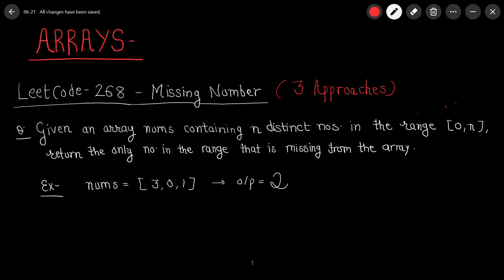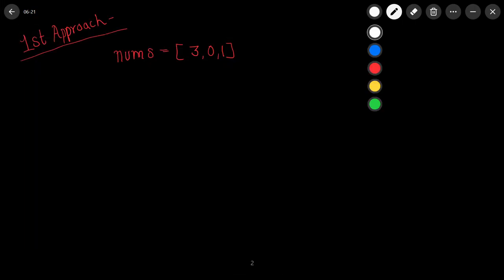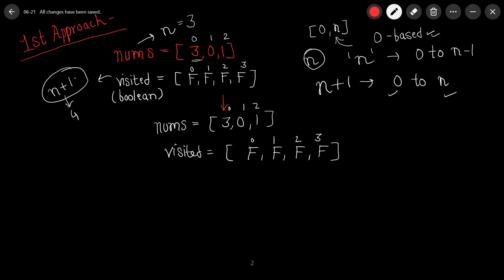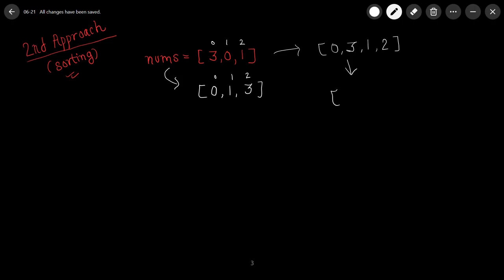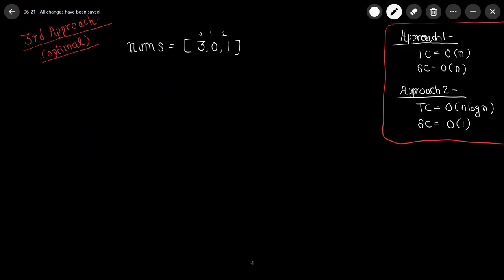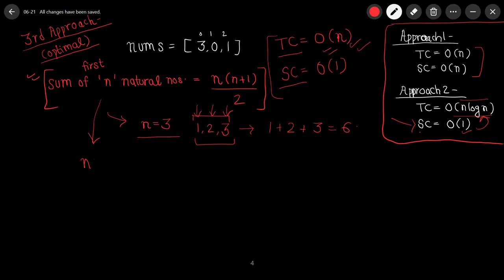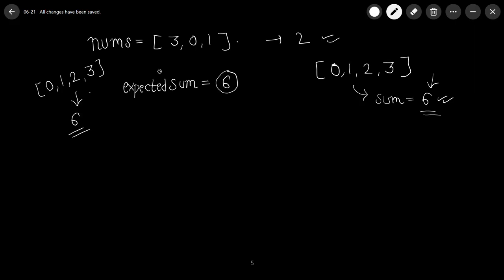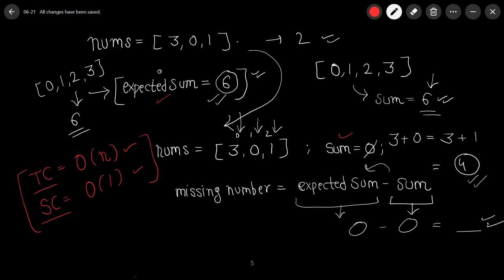LeetCode 268 - Missing Number | 3 Approaches | Arrays | DSA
In this video, we solve LeetCode 268 — Missing Number using 3 different approaches.

✔️ Boolean/Visited Array
✔️ Sorting Approach
✔️ Mathematical Sum Formula (Optimal)

We also compare the time and space complexities of each solution to understand how to move from brute force to optimal thinking in DSA.

📌 Problem: Missing Number
📌 Language: Java
📌 Topic: Arrays | LeetCode | DSA

Welcome to Binary Heart 🌱❤️